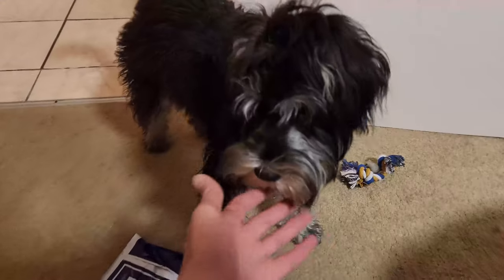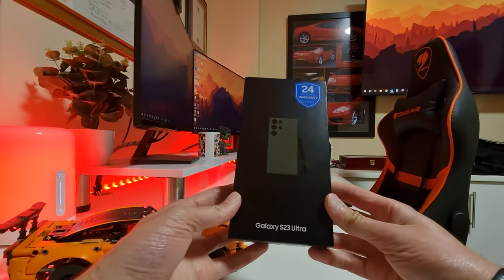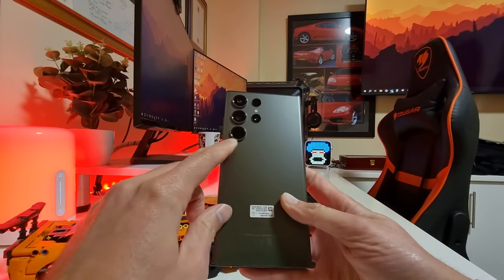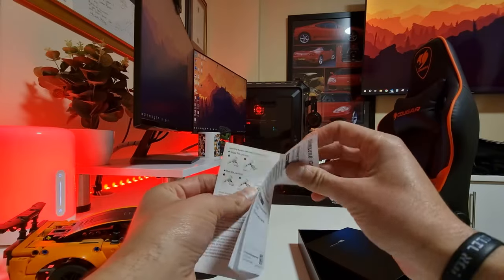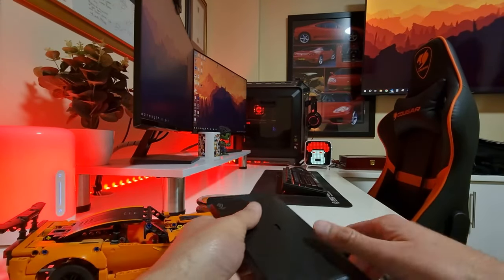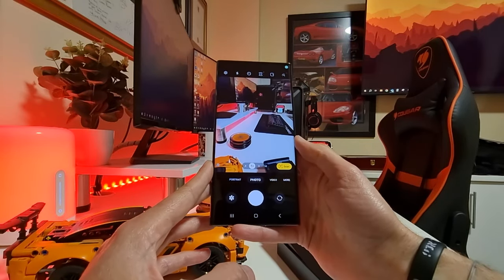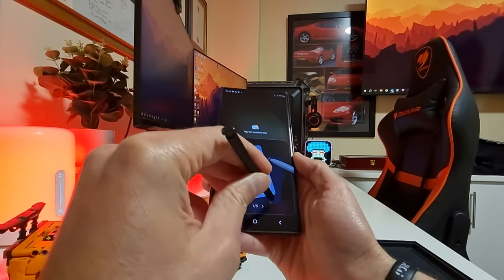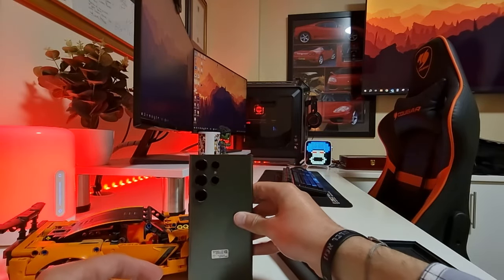Unboxing Samsung Galaxy S23 Ultra with my Miniature Schnauzer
Unboxing the Samsung Galaxy S23 Ultra with my Pupy, Shayna The Miniature Schnauzer. Camera review coming soon.